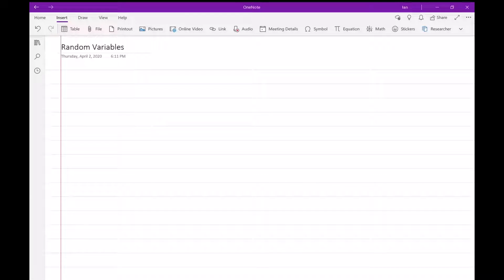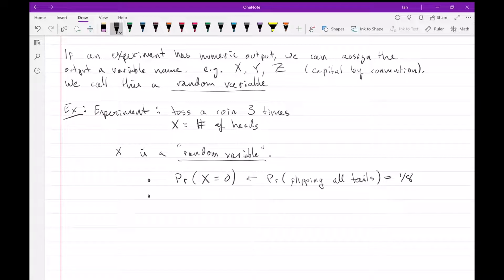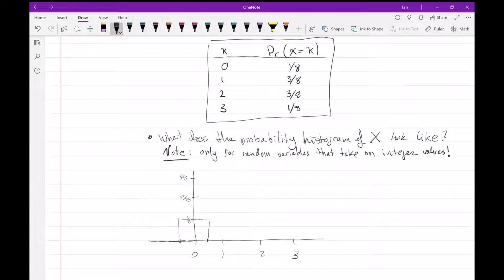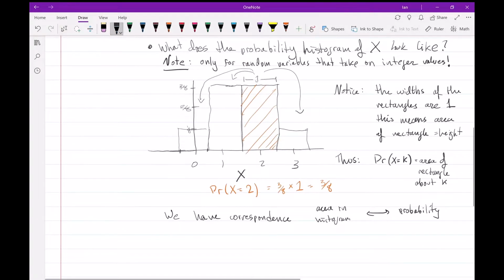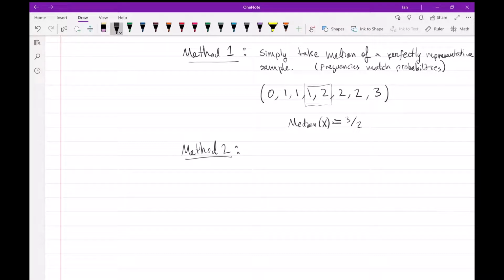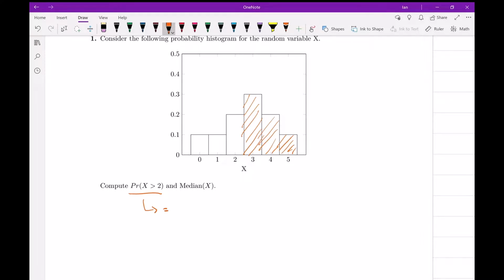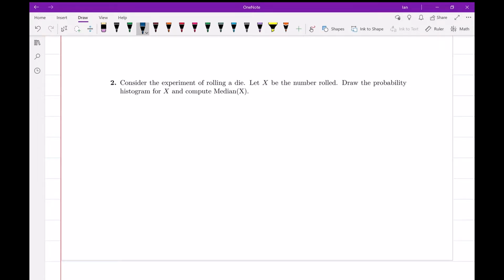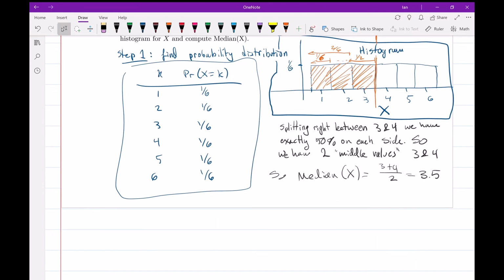Random Variables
Introduction to using (integer) random variables